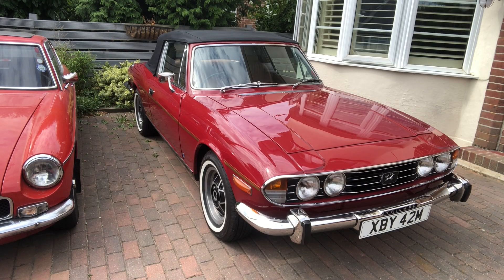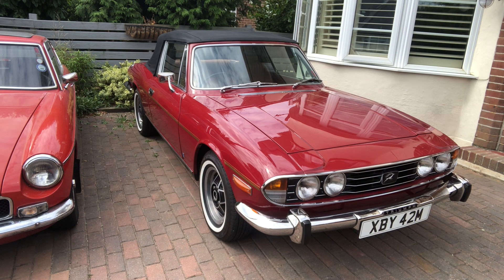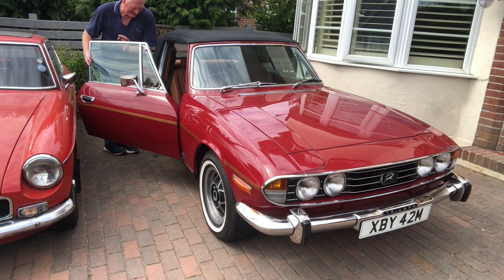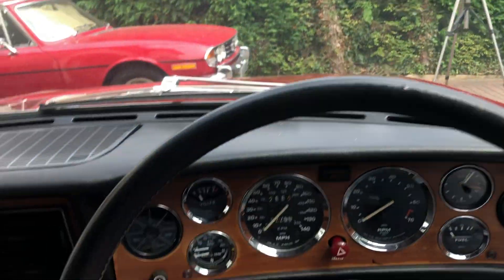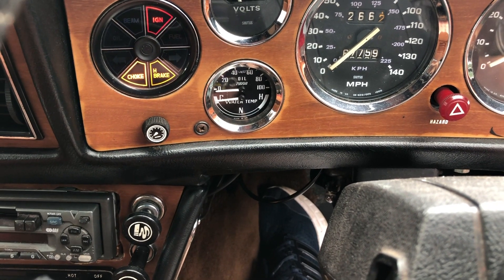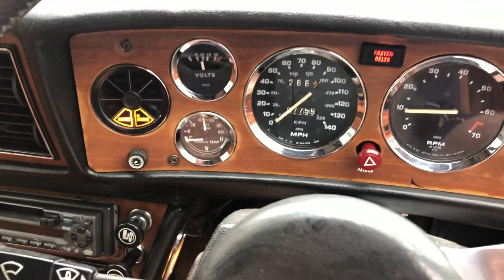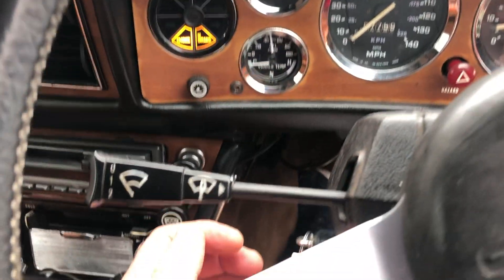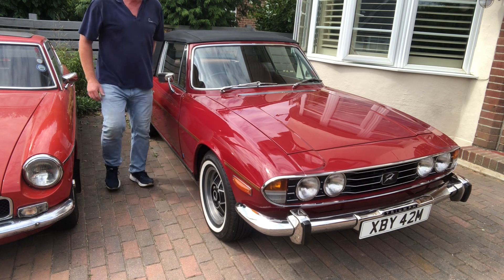How to start a Classic Car - Triumph Stag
Now this may be stating the obvious, but there is definitely a way to start a classic car (in this case a Triumph Stag), that unless you've found out through trial and error (i.e. the hard way), could be useful to those that just don't know!

TR Tony talks you through some simple little tips and tricks to smooth the process and helps highlight the process to go through!

If you'd like your free 'Arry The Stag! Badge of Honour, then click here...